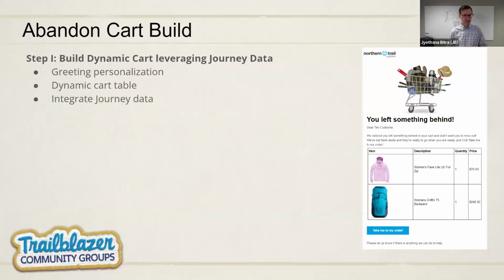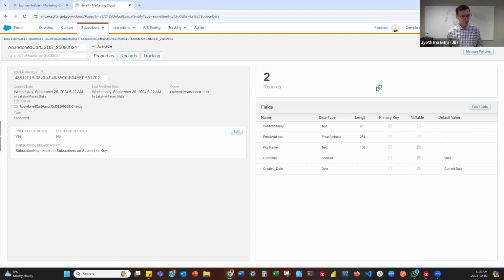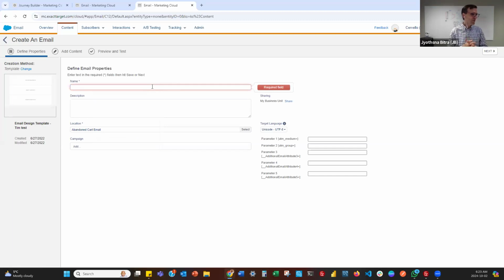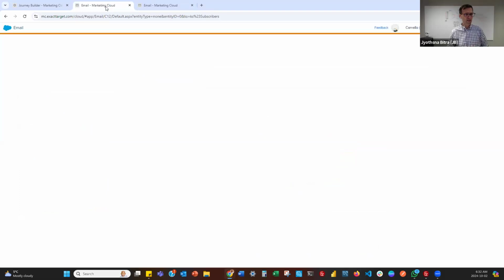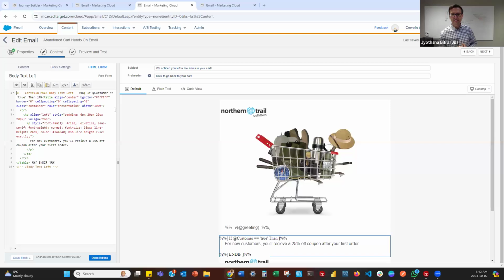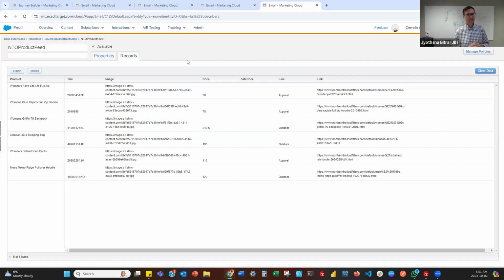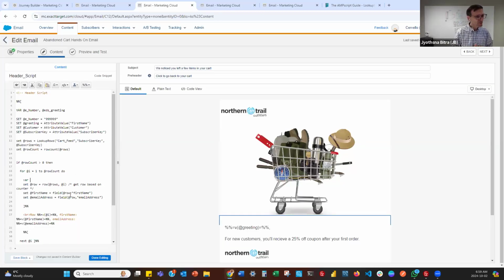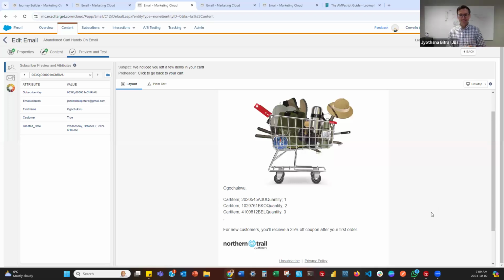Journey Builder Hands on Session 8